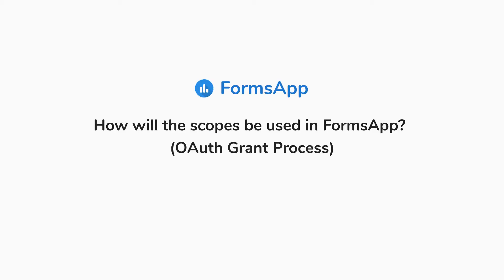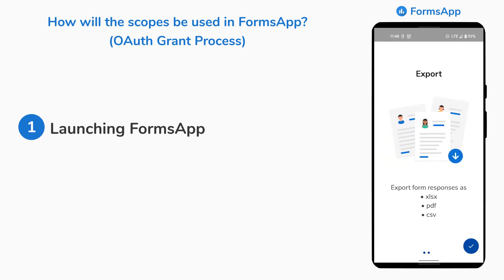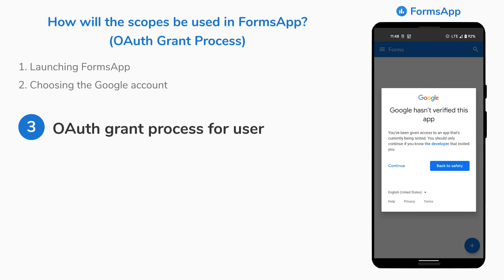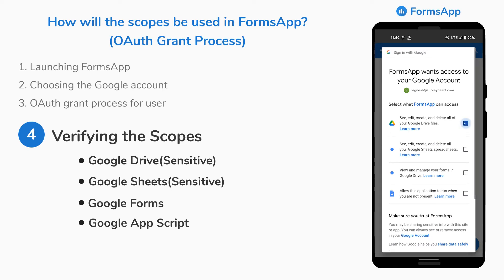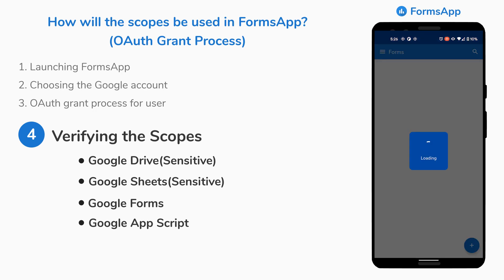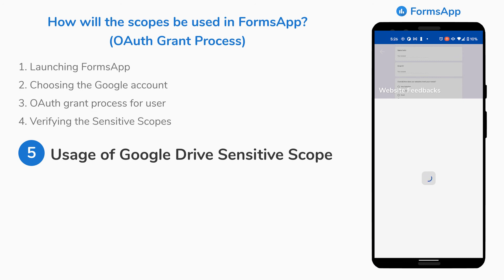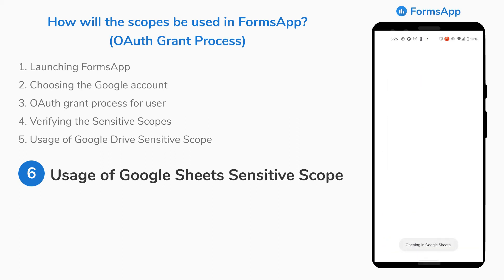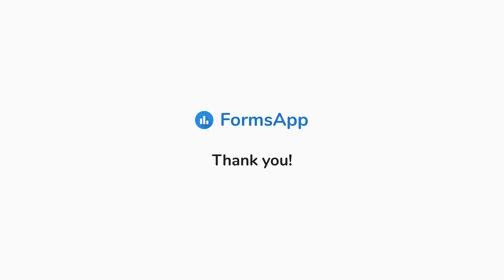SurveyHeart - How will the scopes be used in FormsApp (OAuth Grant Process)?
How will the scopes be used in FormsApp (OAuth Grant Process)?

Chapters:
0:00 How will the scopes be used in FormsApp (OAuth Grant Process)?
0:13 1. Launching FormsApp
0:27 2. Choosing the Google Account
0:36 3. OAuth Grant Process for User
0:44 4. Verifying the Scopes
1:19 5. Usage of Google Drive Sensitive Scope
1:45 6. Usage of Google Sheets Sensitive Scope
2:16 Outro